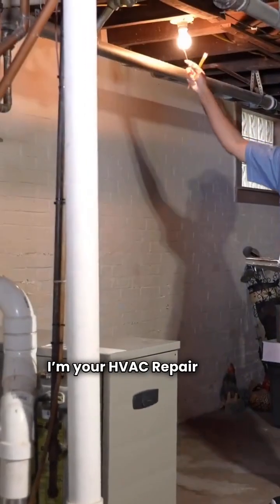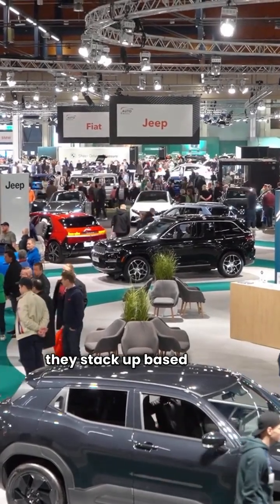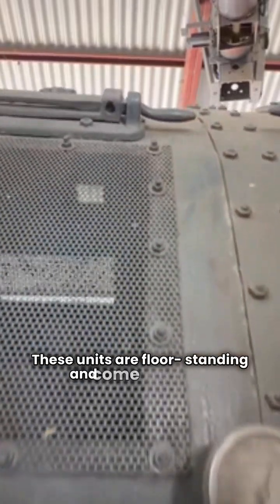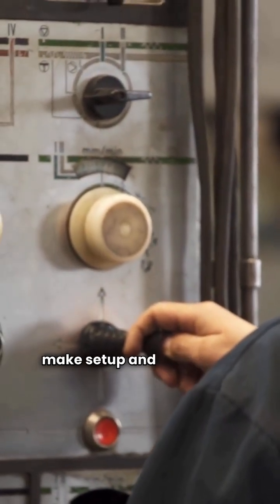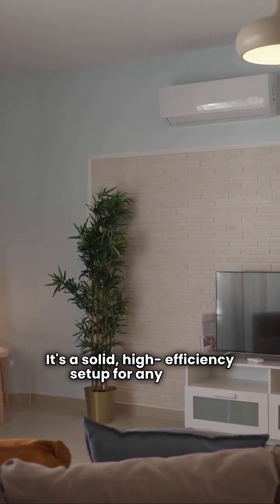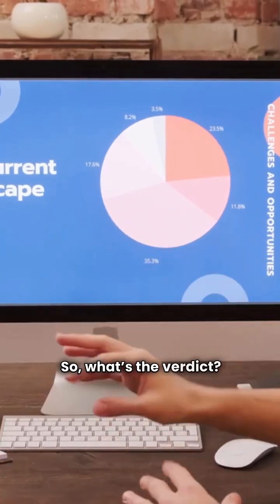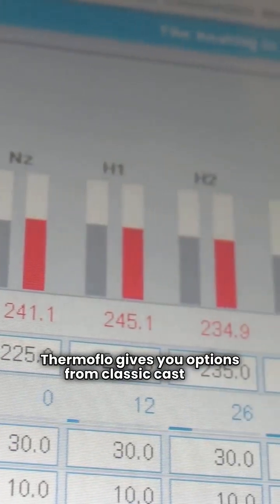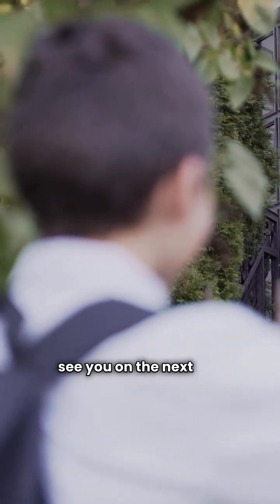Which Gas Boiler is Best? Bradford White Brute vs. Thermoflo Freestyle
Looking for a new gas-fired central heating boiler? In this video, our resident HVAC Repair Guy breaks down the key differences between Bradford White and Thermoflo models to help you make the right choice for your home.

We dive deep into the technical specs of the Bradford White Brute Series, including its stainless steel heat exchanger, spark ignition, and made-in-the-USA quality. We also compare it against the Thermoflo lineup—from the wall-mounted Freestyle condensing boiler with its 20-year warranty to the GWA and GWI cast iron models.

In this video, you will learn about:

Bradford White Brute: Modulating controls, LCD touchpads, and 12-year heat exchanger warranties.

Thermoflo Freestyle: Wall-mount benefits and the 20-year heat exchanger warranty.

Thermoflo GWA vs. GWI: Atmospheric vs. draft-induced venting options.

Warranty comparisons and dealer network info for both brands.